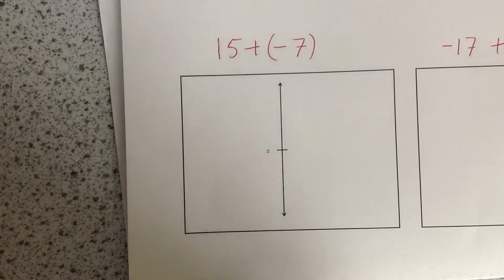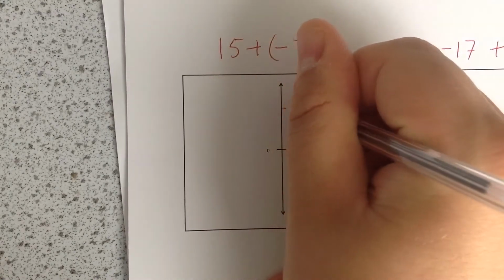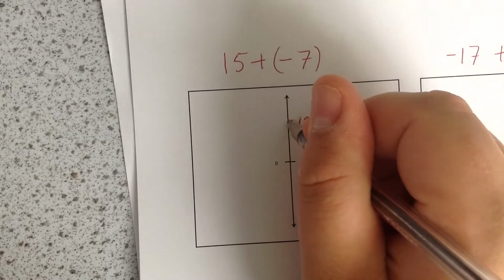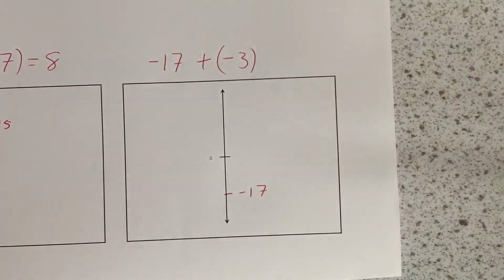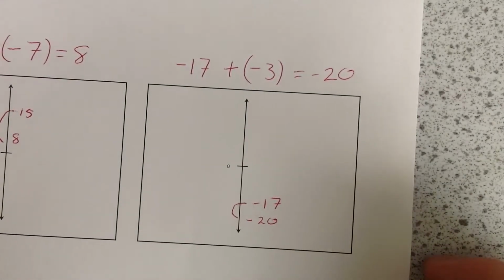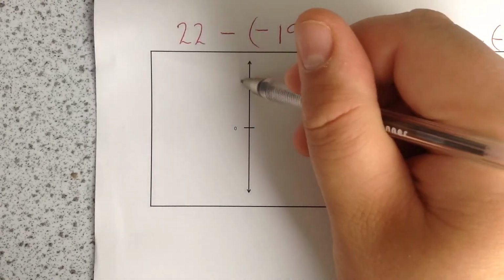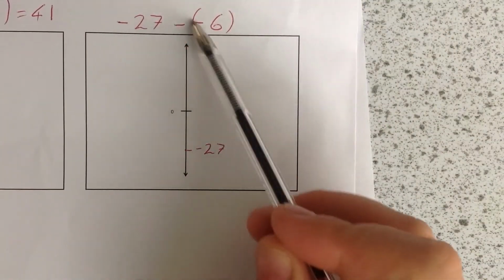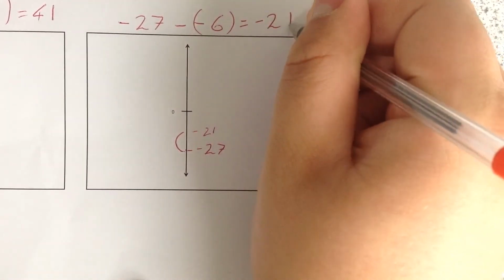GCSE Maths Tutorial for adding and subtracting negative numbers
tutorial for adding and subtracting negative numbers using a number line

This is the first video in the 'four operations' unit